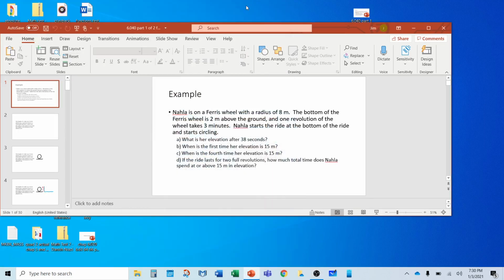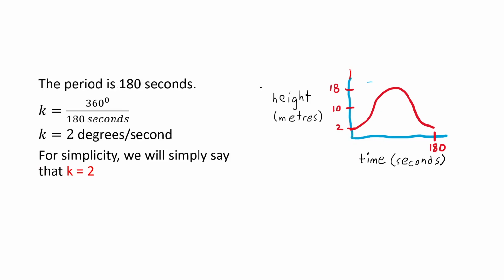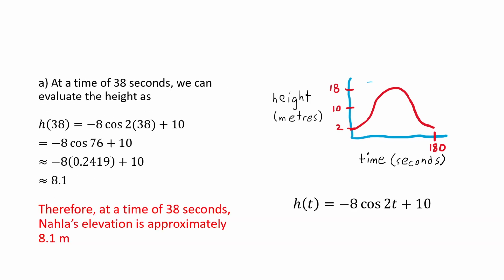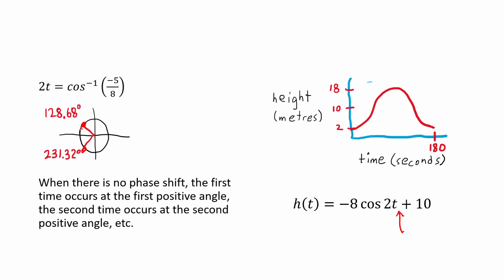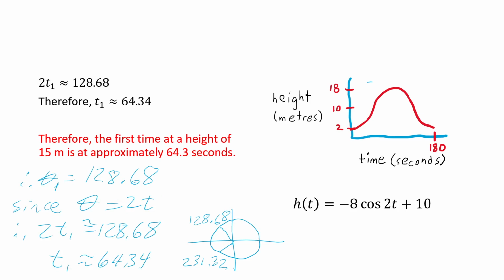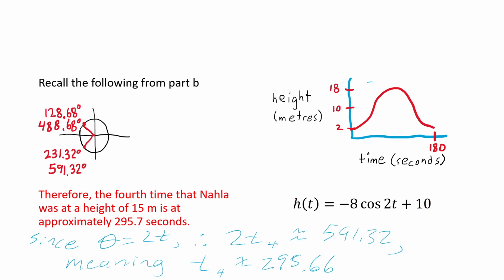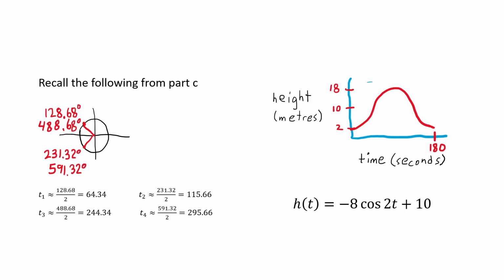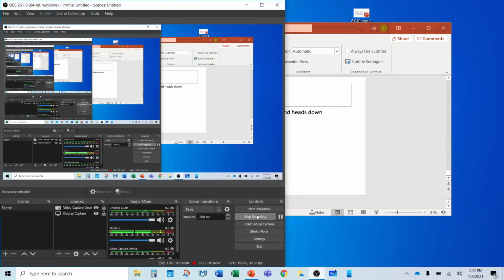Grade 11 Functions MCR3U Lesson 7.030 or Adv Func MHF4U Lesson 6.040 Part 1 of 2 (Ferris Wheel)